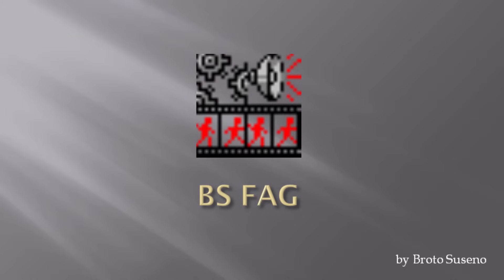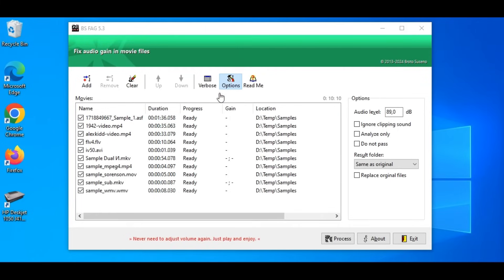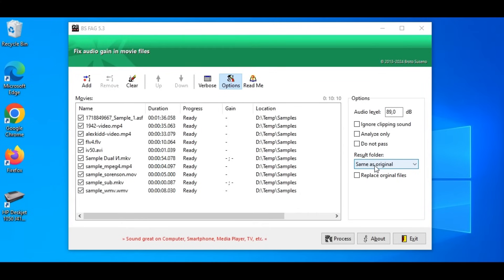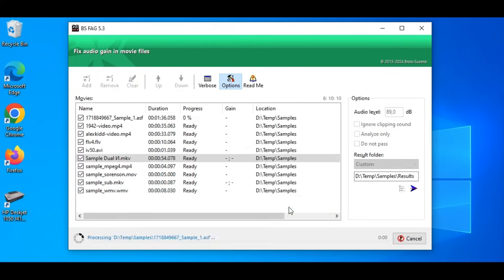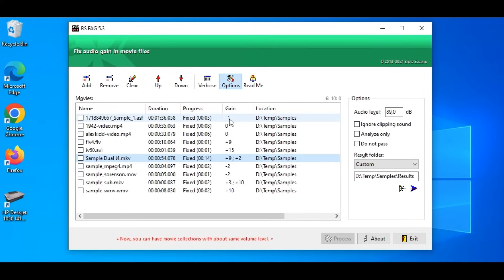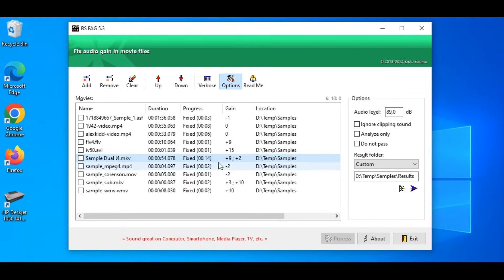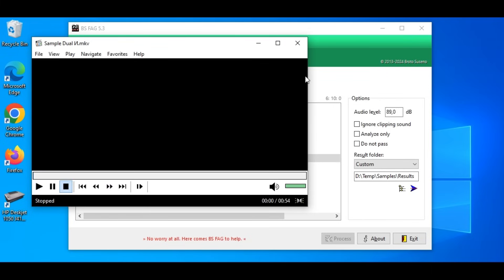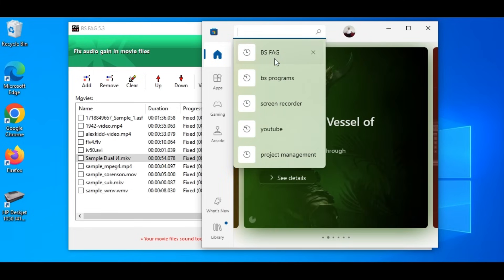BS FAG - Fix audio gain in movie and music files for pleasant entertainment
BS FAG is a user-friendly application designed to adjust the audio gain in movie and music files. These types of files often have varying audio levels, which can result in them being excessively loud or too quiet. This issue often leads to the need for manual volume adjustments whenever switching between files.

BS FAG simplifies this process by automatically modifying the audio gain to an appropriate level. The application is easy to use and delivers quick results. Additionally, if needed, it provides the option to convert the processed movie files into a different format.

The application interface is available in 12 languages, including English, Bahasa Indonesia, Simplified Chinese, German, French, Russian, Hindi, Japanese, Korean, Portuguese, Arabic, and Spanish. To see it in action, check out this video

This desktop application is compatible with Microsoft Windows 10 and 11 and is available on the Microsoft Store.